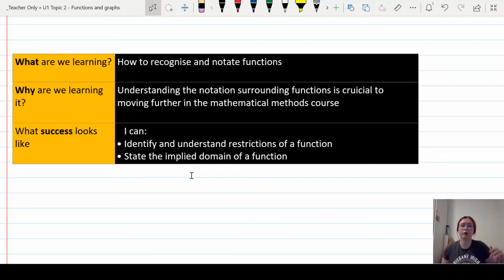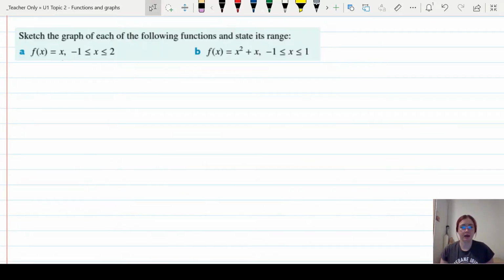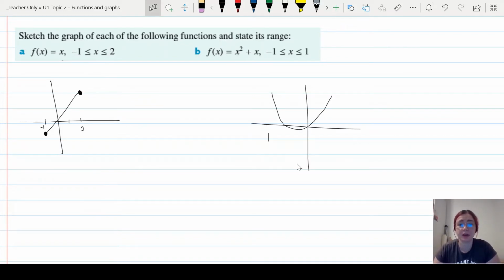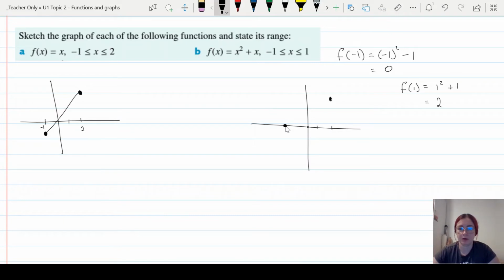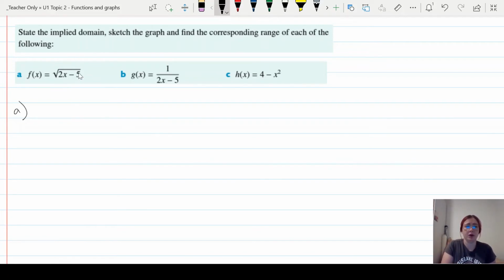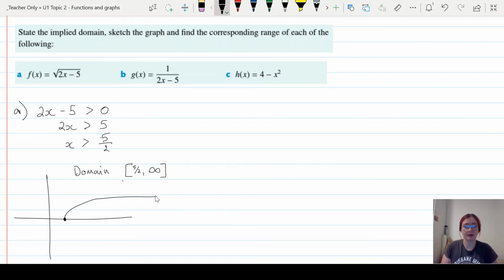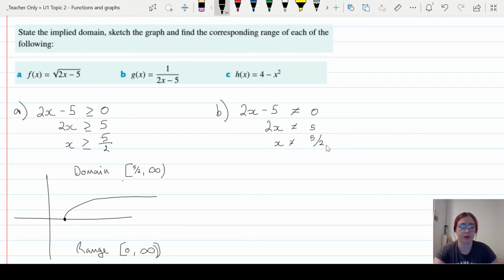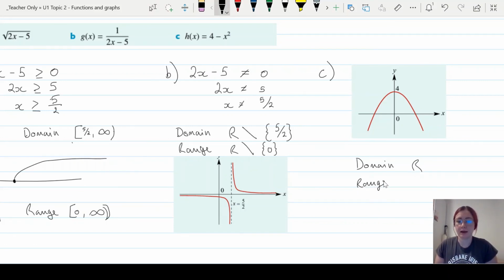Functions part 3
Notes:
at around 3:40 I mistakenly placed the function endpoint at x=2 instead of x=1.
I often interchange y and f(x) when I'm speaking. Just be aware that when I'm saying the value of y when x is ___ I generally mean the value of f(x) - they're roughly interchangeable.